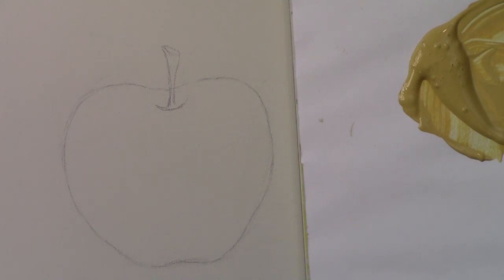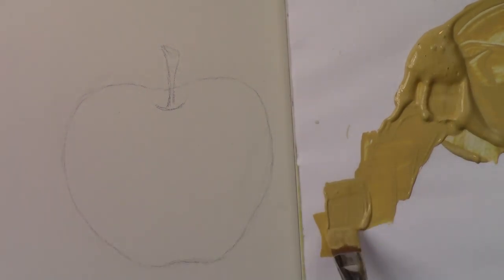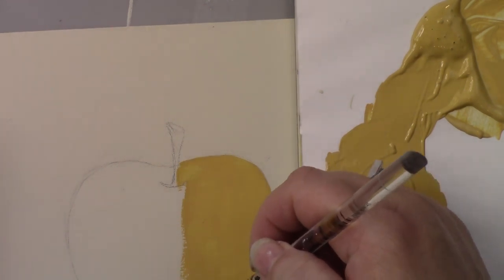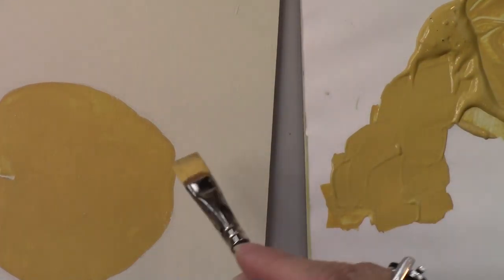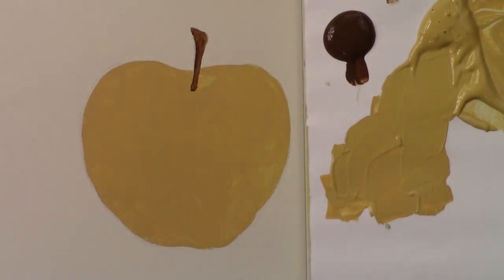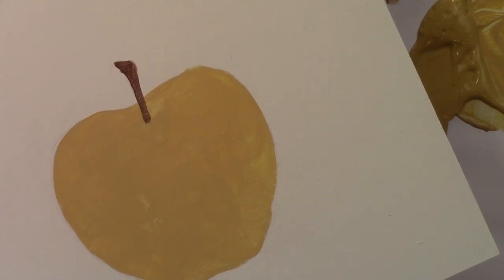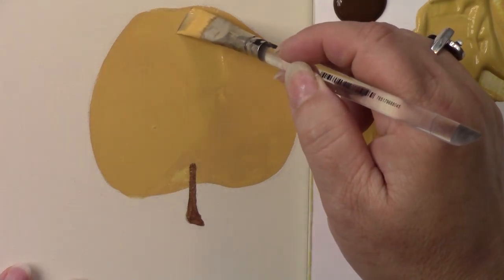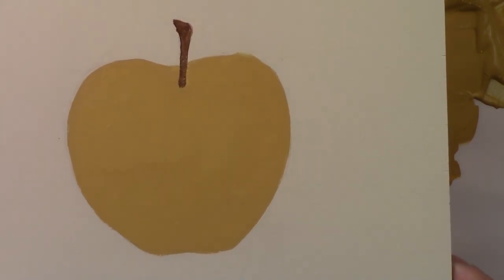Basecoating Elements in a design with Acrylic Paint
Debbie Cole demonstrates how to basecoat individual elements within a design using Decoart Americana Paints. She shares tips on how to keep the paint smooth and even to create a base for a wonderful painting.

If you would like to be part of Debbie's Facebook group called Creative Innovations in Painting simply go

Also during the video I refer to my drybrushing brushes from my Creative Blending brush set. Here is a link to a video which demonstrates all the uses of these brushes,